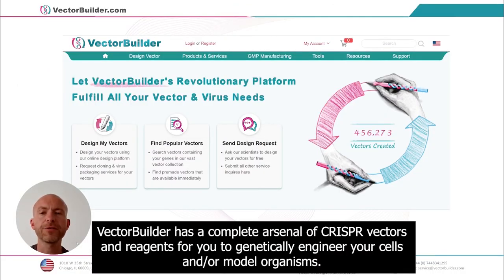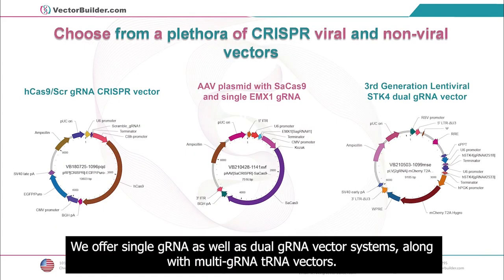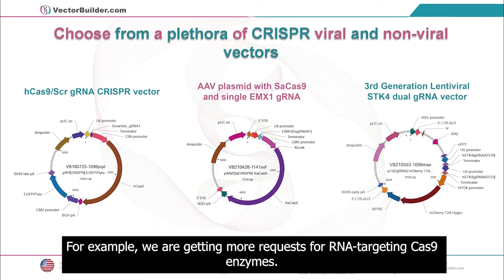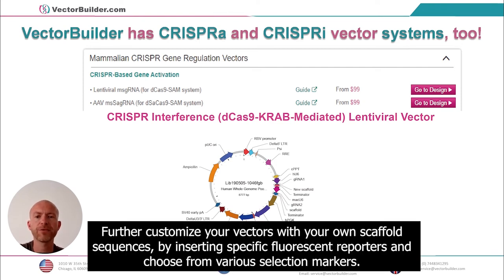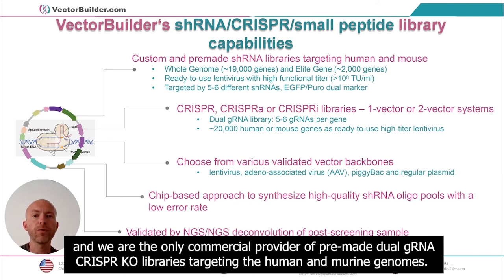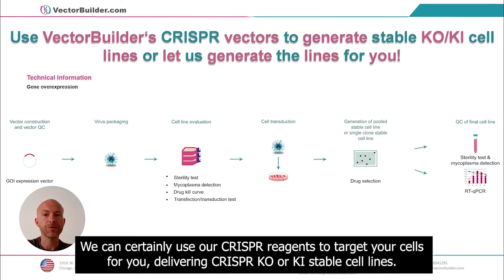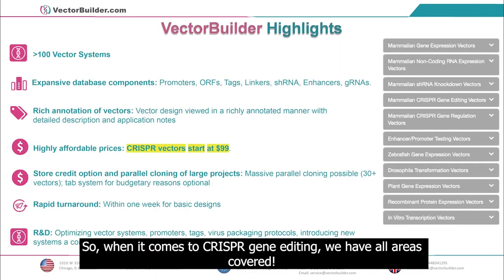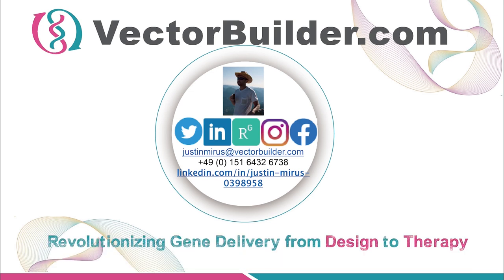Design your CRISPR vectors using VectorBuilder!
0:00 - Introduction
0:12 - Background on CRISPR
0:54 - CRISPR by VectorBuilder
1:13 - Different gRNA vector systems
1:40 - CRISPRa and CRISPRi
2:01 - CRISPR libraries
2:28 - Incorporation in stable cell lines
2:48 - Outro